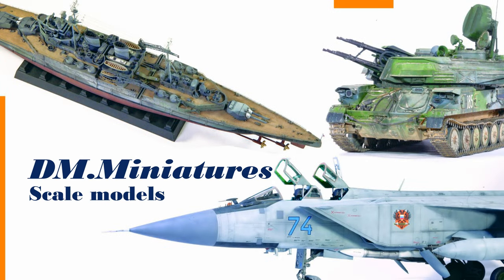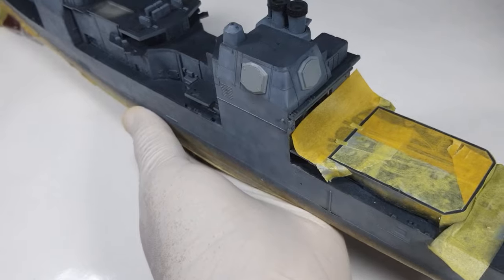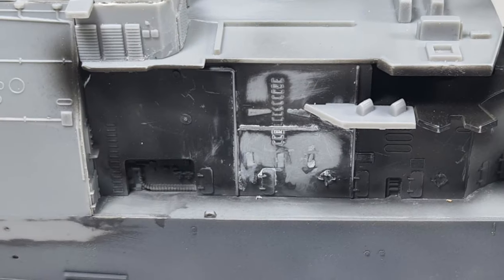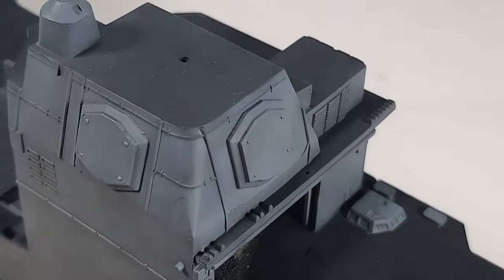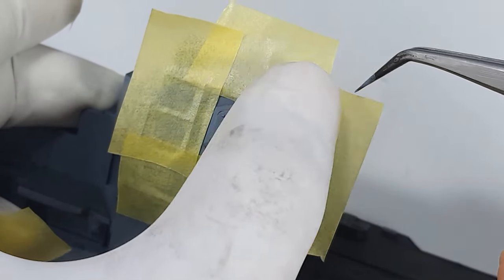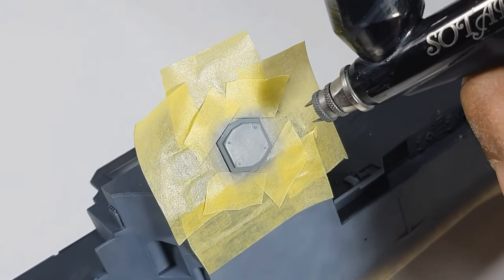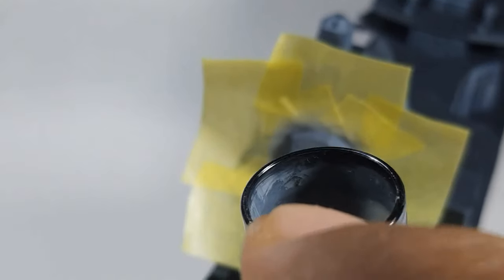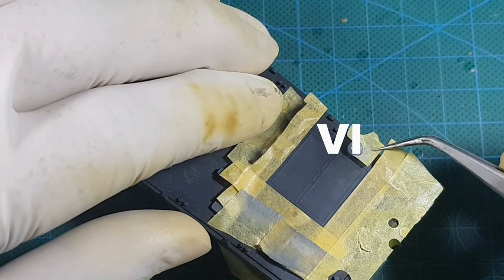USS Bunker Hill Cruiser: Paint & Masking, Ep.2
Episode 2 focuses on the beginning of the painting process, what paints I used, and tips to look out for during construction of the superstructure.